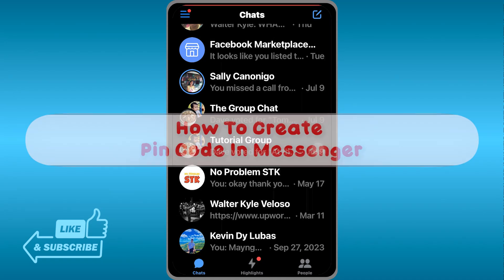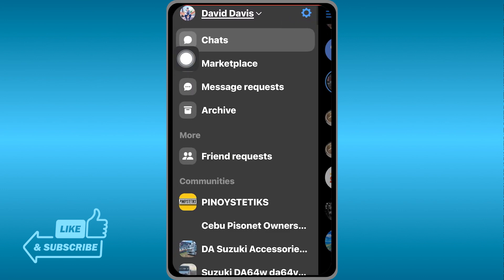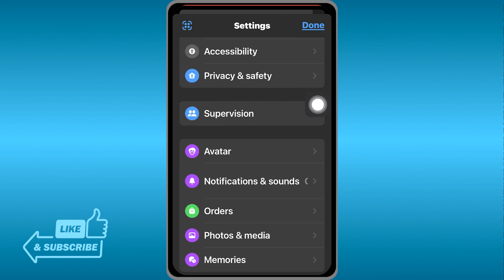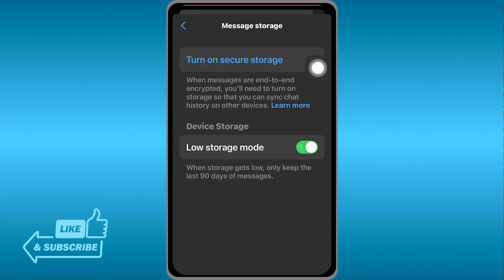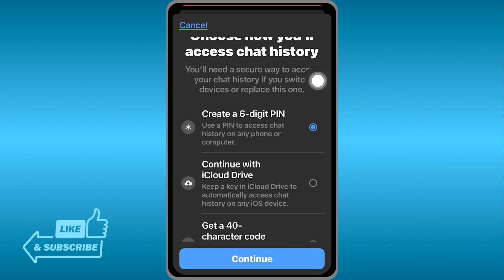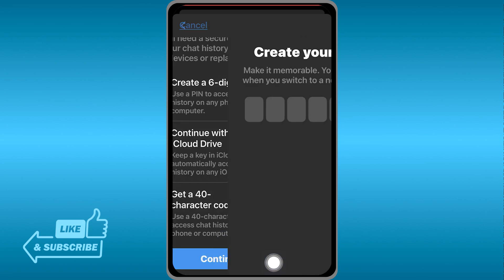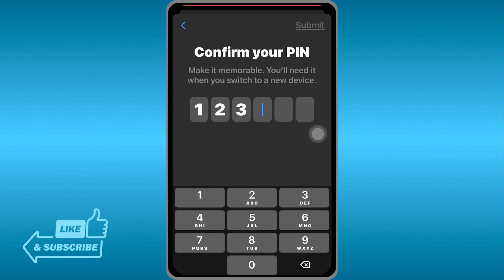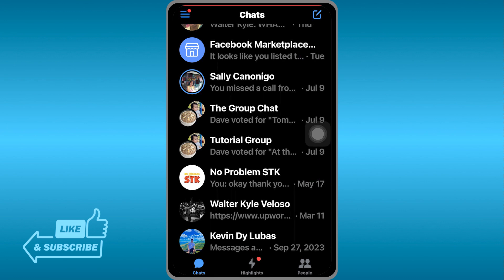How To Create Pin Code In Messenger (2025)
In this tutorial, I'll show you how to set up a pin code to lock your Facebook Messenger app. This adds an extra layer of security and privacy to your Messenger conversations.

Let me know if you have any other questions in the comments below.